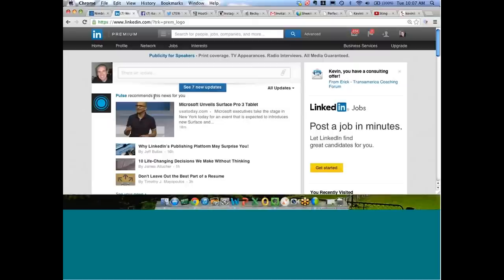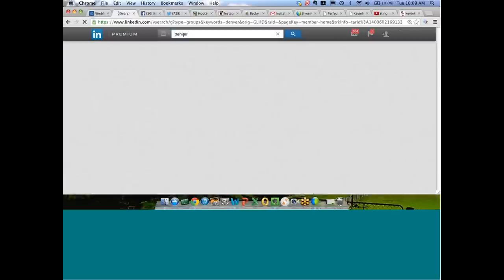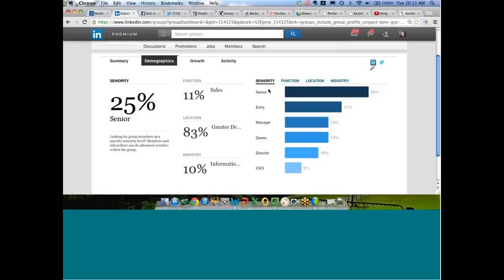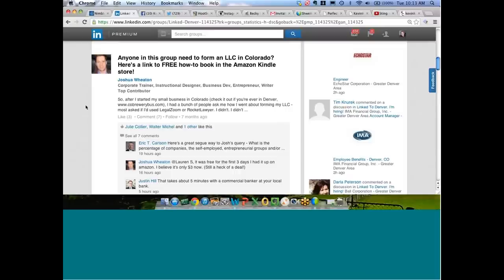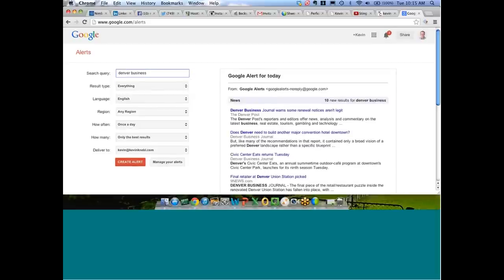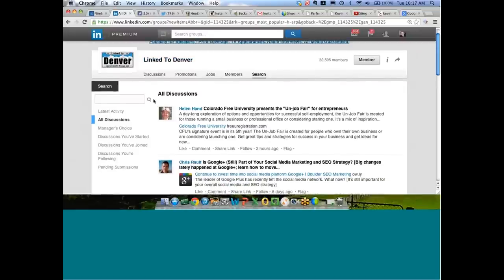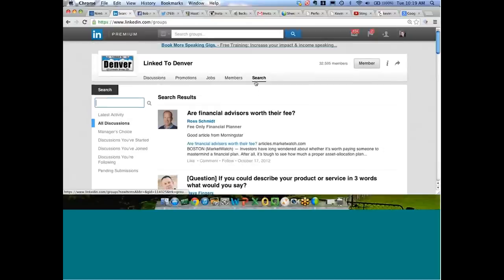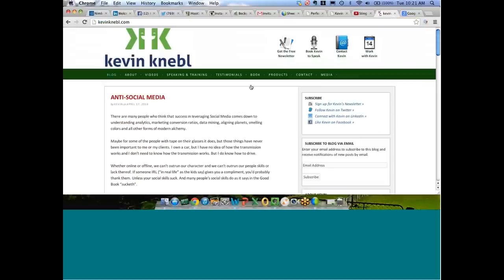Ways to Effectively Leverage LinkedIn Groups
In this free webinar Kevin Knebl, of Knebl Communications, explains how groups on LinkedIn can effectively leverage customers and also why LinkedIn groups are so important for developing a business or gaining sales.